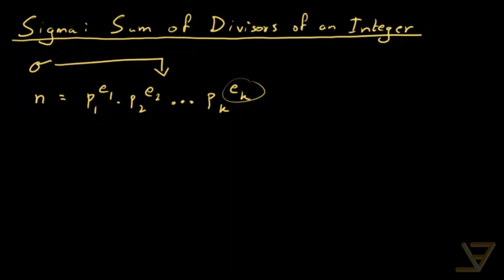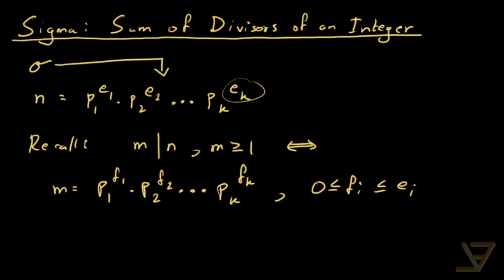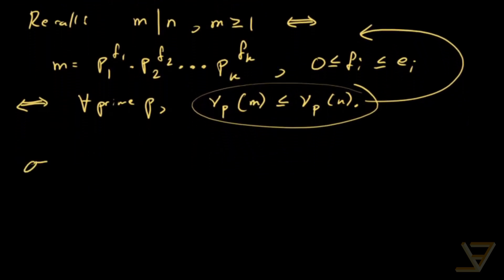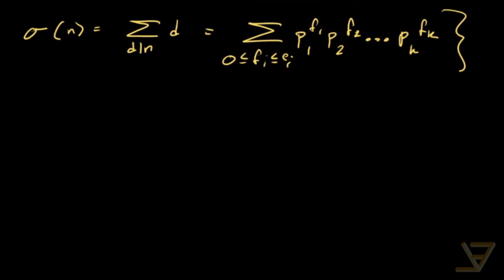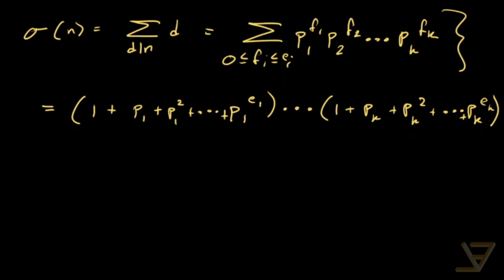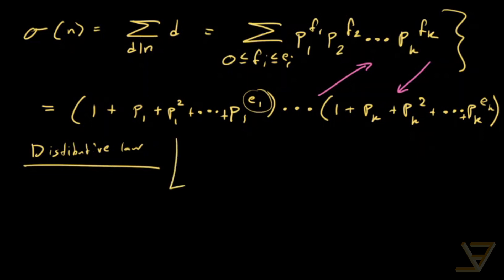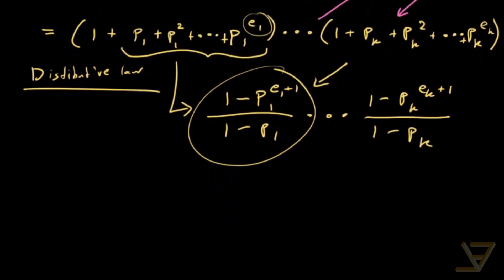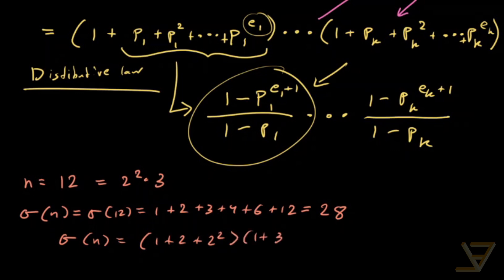Sigma: Sum of the Divisors or Factors of an Integer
Given a positive integer, we might wonder about the sum of its positive divisors or factors. This is called a divisor function. The answer lies within the original integer's prime factorization. We call this function the sigma function. Moreover, there is a second form of this function which we can derive using the formula for a geometric series. We derive both forms of the function here via a surprising factorization.